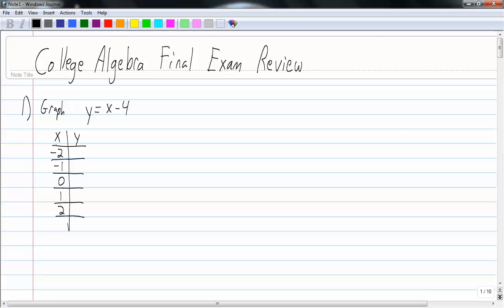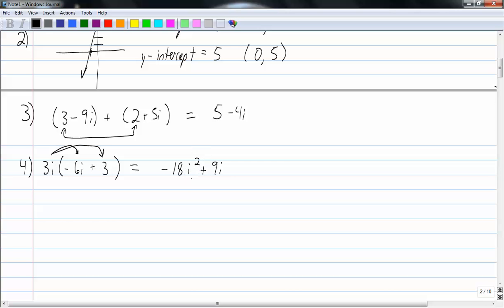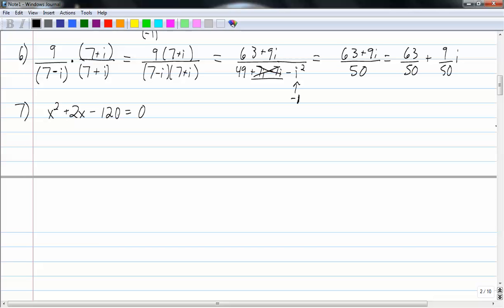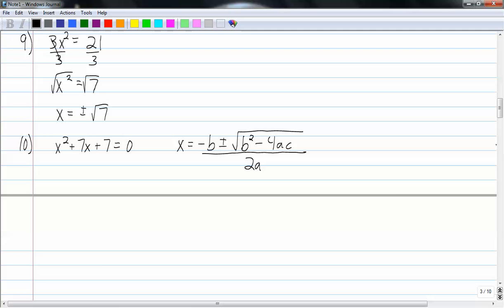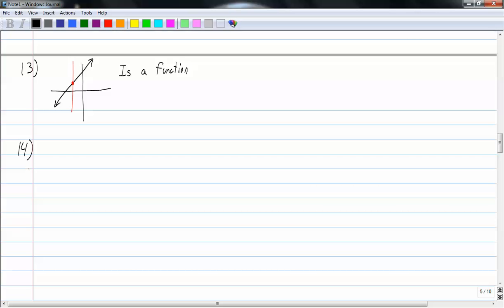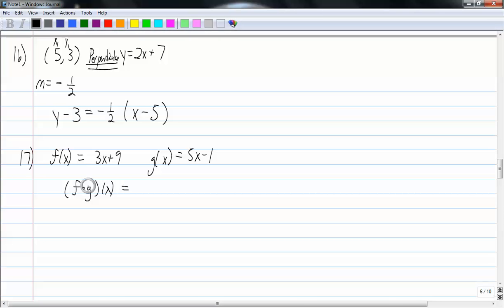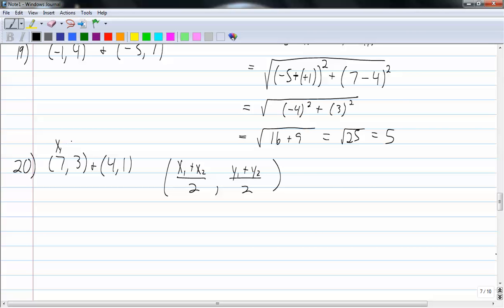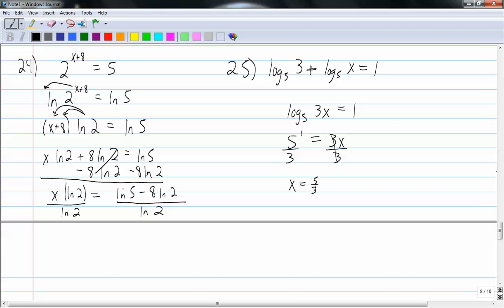Final Exam Review